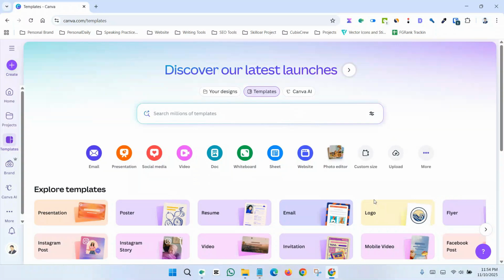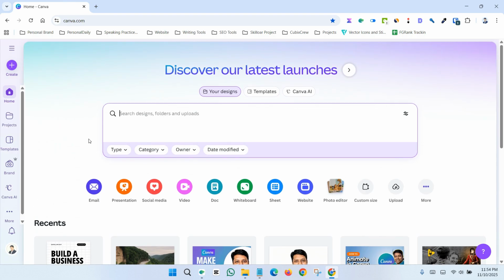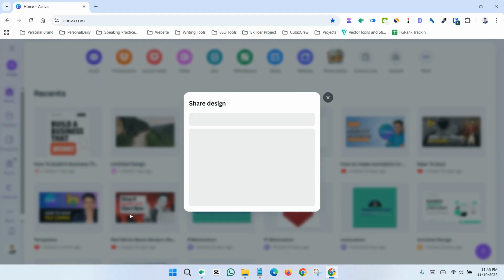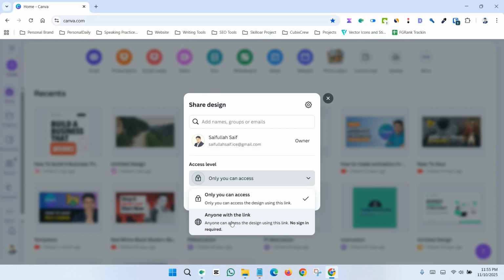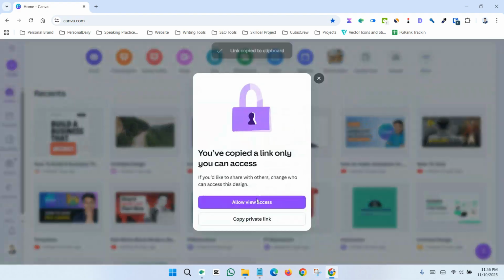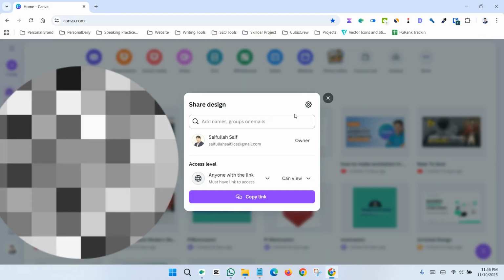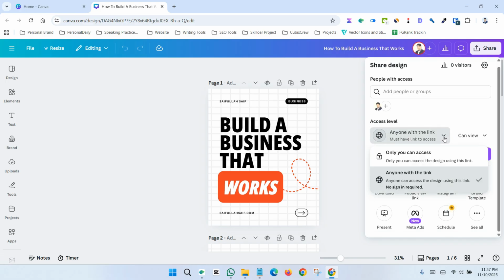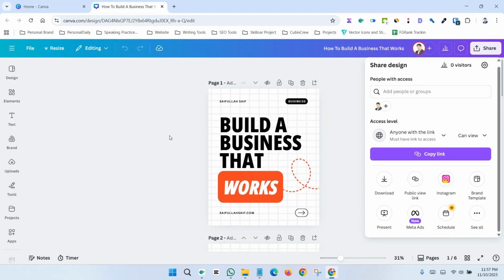How To Share Canva Designs on WhatsApp in Minutes!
Learn how to share Canva designs on WhatsApp in minutes!
This easy guide shows you two simple methods to quickly share your creations with friends, colleagues, or clients. From giving access permissions to copying links and pasting them into WhatsApp, we break down the step-by-step process so you can share your designs hassle-free. Whether you’re collaborating or showcasing your work, this video has got you covered. Watch now to simplify sharing designs and unlock new possibilities!

CHAPTERS:
00:00 - How to share Canva design on WhatsApp
02:08 - Method 1
02:16 - Method 2

Save this guide and rewatch before sending client drafts. 🚀📱